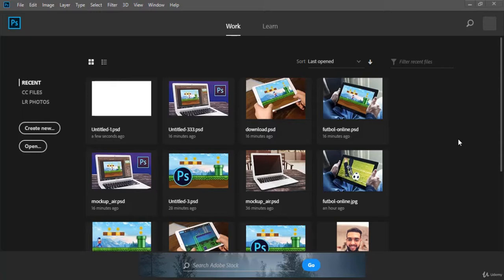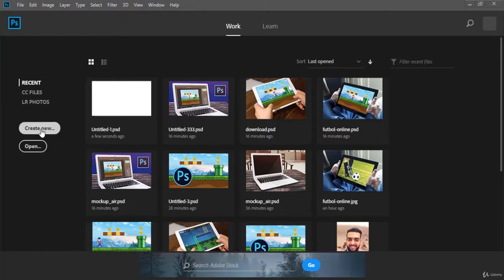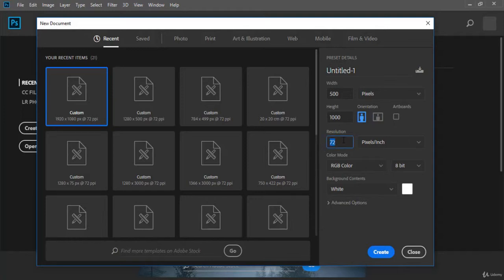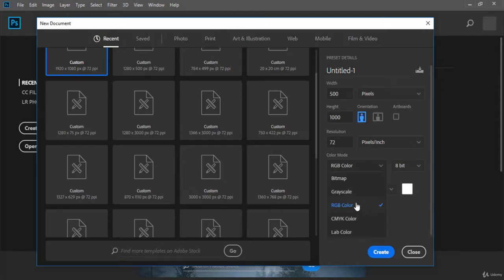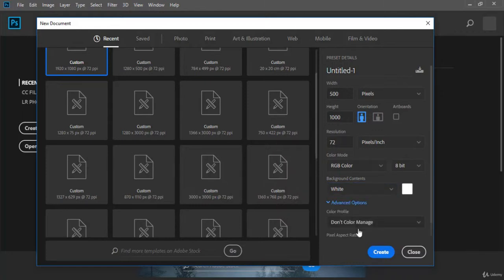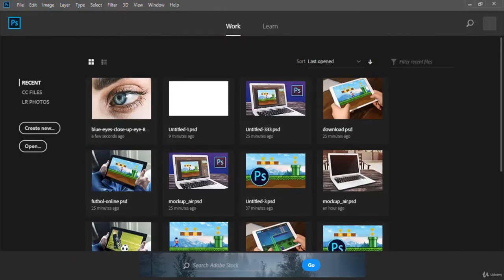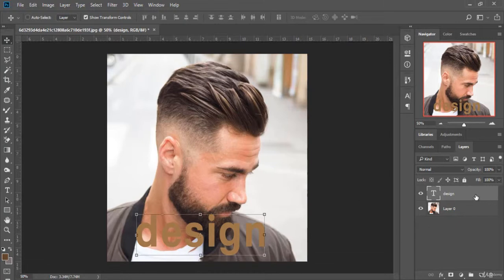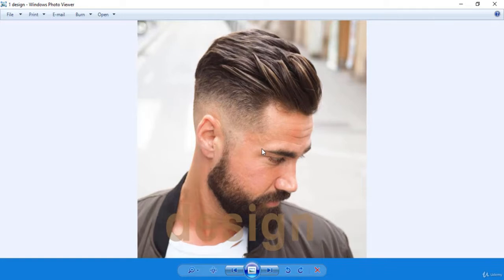How To Import And Export Files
Good products for better experience with Photoshop:
SD Cards and Storage:
SanDisk 128GB Extreme microSD

SanDisk 32GB Ultra Class

4TB Portable External Hard Drive

Great Cameras:

Sony Alpha a6000

PANASONIC LUMIX FZ80

Nikon D3400